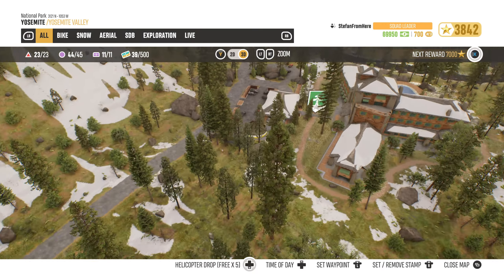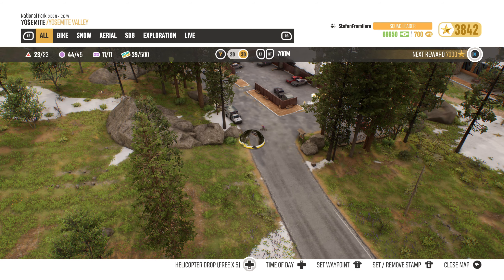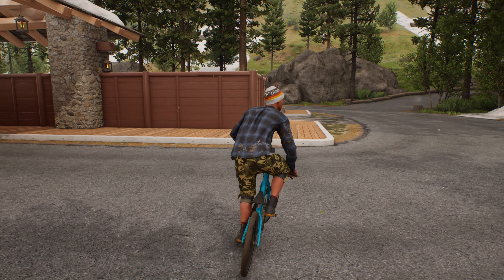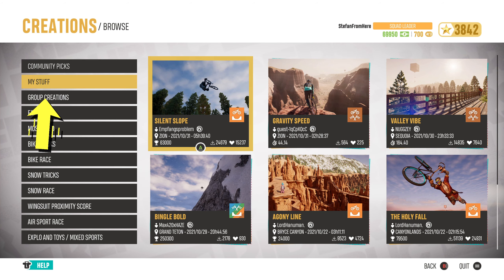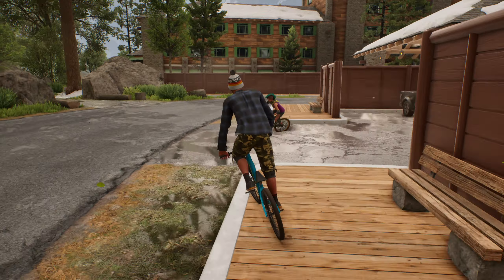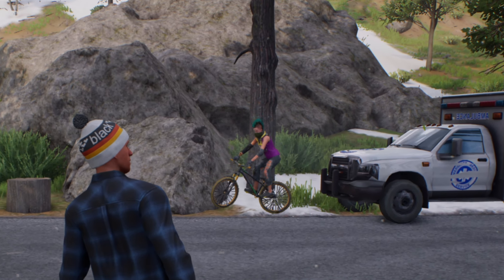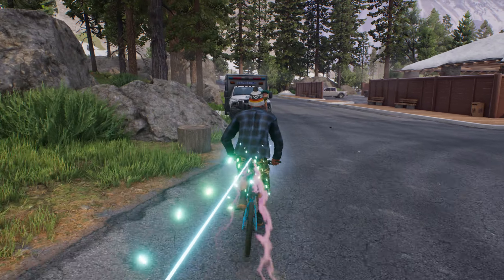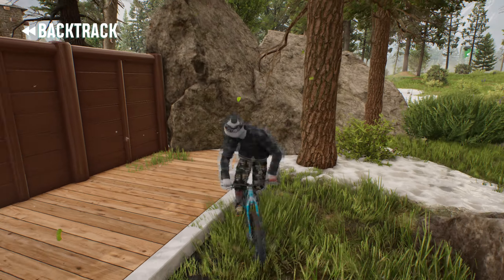(OLD METHOD) How to set FREE Spawn Markers in RIDERS REPUBLIC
**THIS VIDEO IS NOW DEFUNCT**

As title suggests, there are three current ways to set free spawn markers if you find a cool spot that you want to sesh/mess around at! Thanks to Oli for helping!

0:00 - Intro of fast travel
1:23 - Random Creation
2:33 - Your own Creation
3:52 - Teleport to a friend

Socials